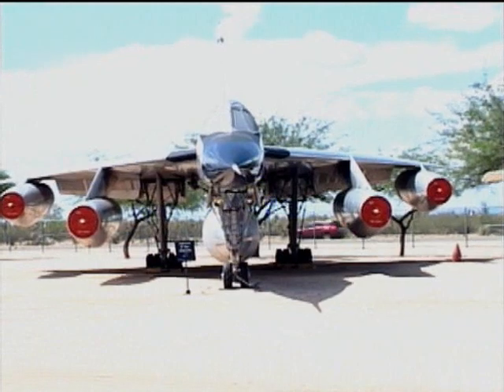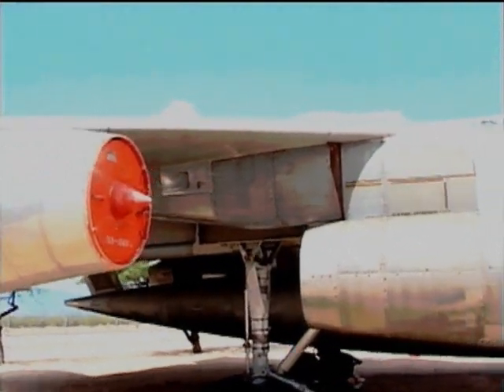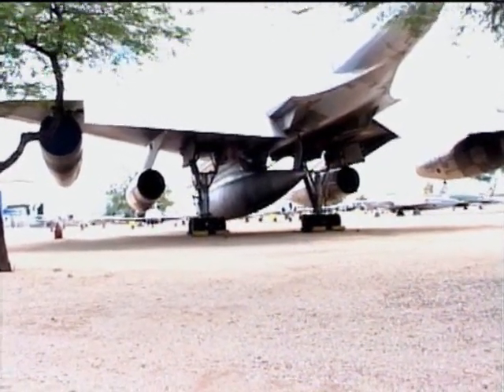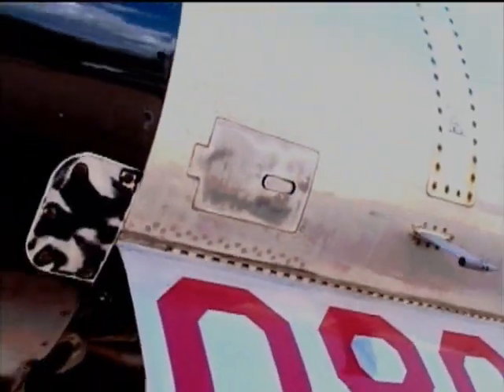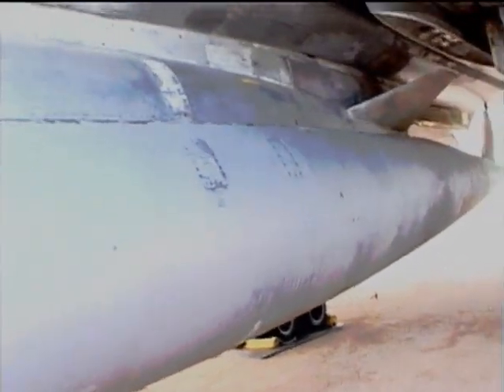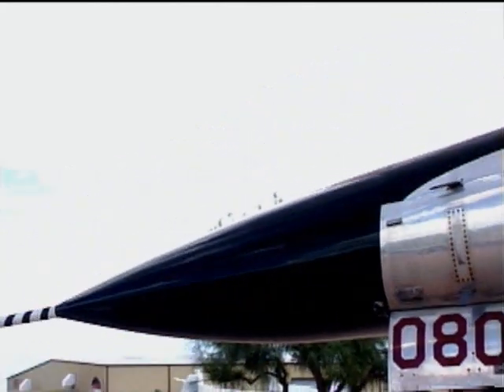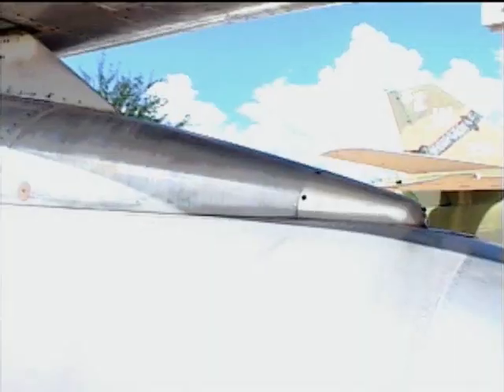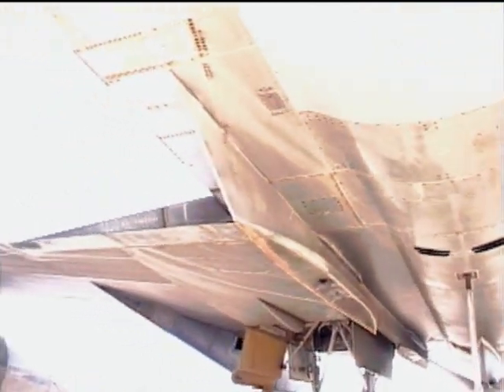B-58 Bomber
First USAF supersonic bomber.